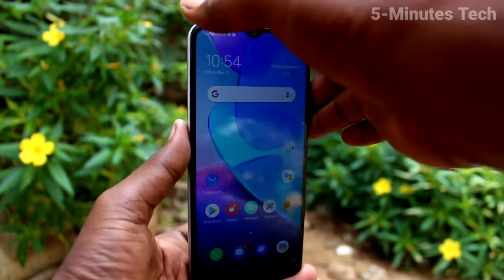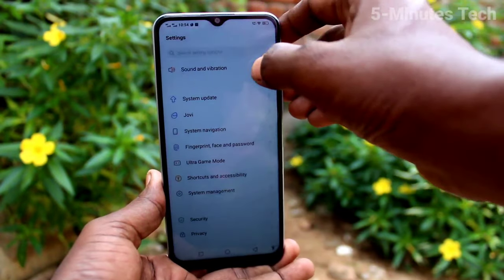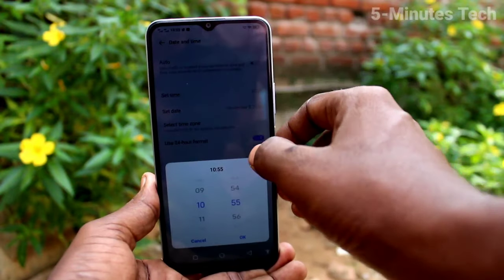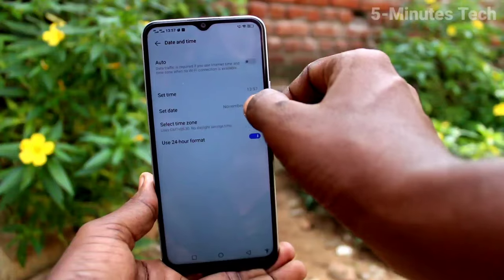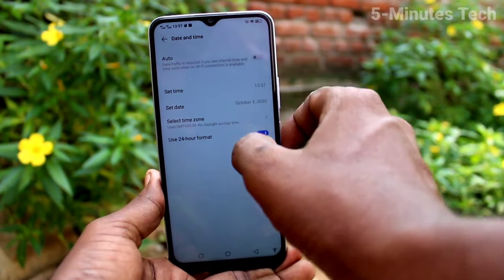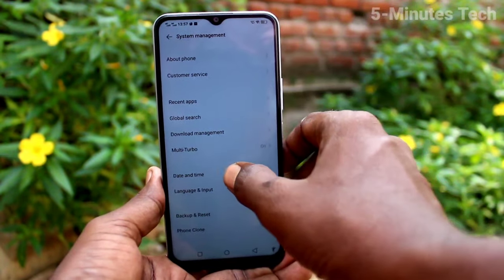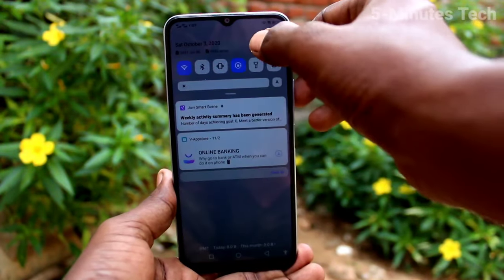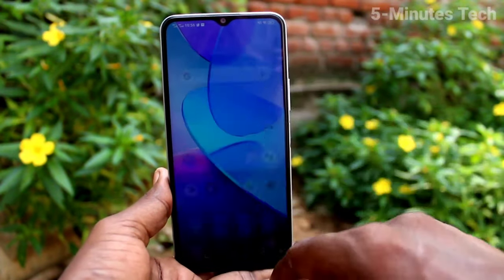How to change date and time in Vivo Y20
Vivo Y20 date and time change settings: Learn here how to change date and time in Vivo Y20 smartphone